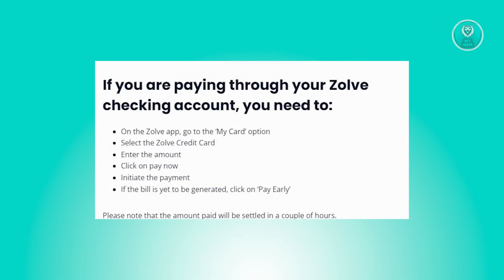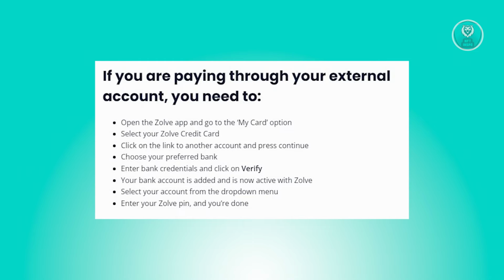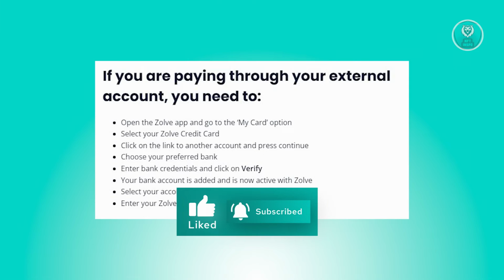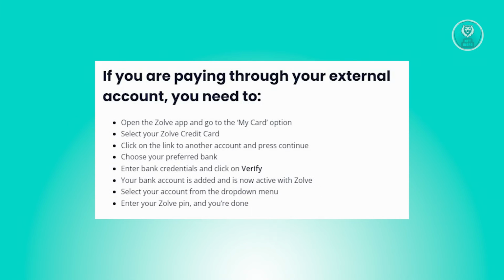How To Pay Zolve Credit Card Bill (2025)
If you're using a Zolve credit card and need to pay your bill, this tutorial will guide you through the steps!